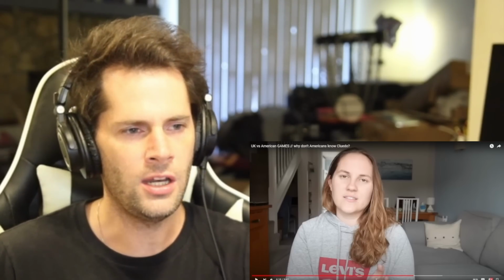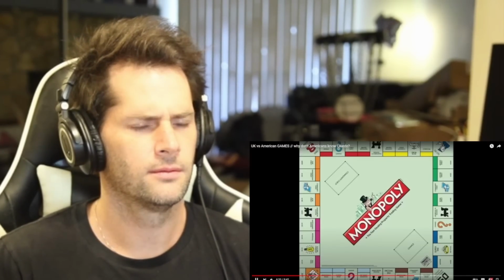American Reacts to How UK Games Are Different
As an American I don't know anything about games in the UK. Today I am very interested in learning about the differences in games between the UK vs. USA.